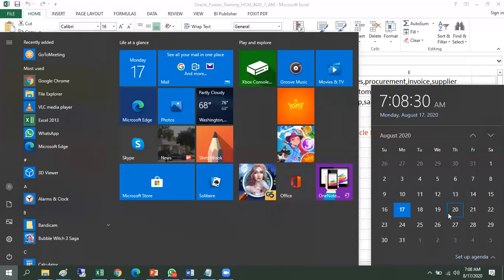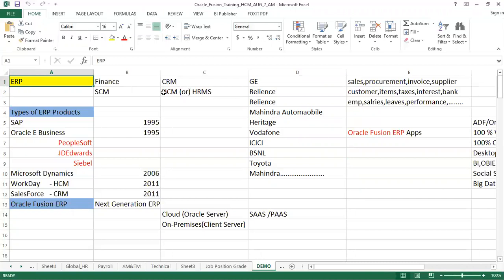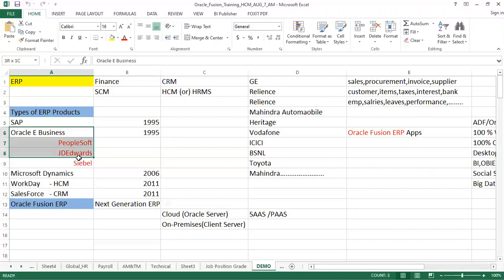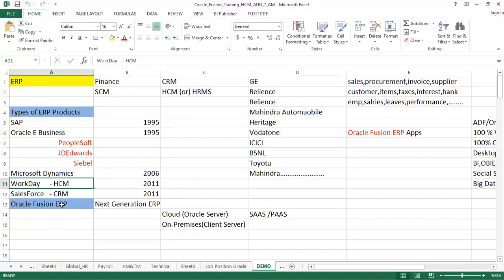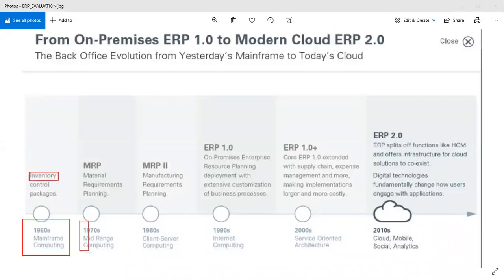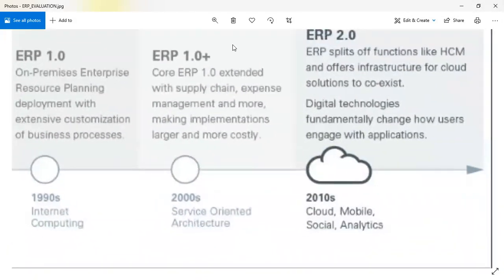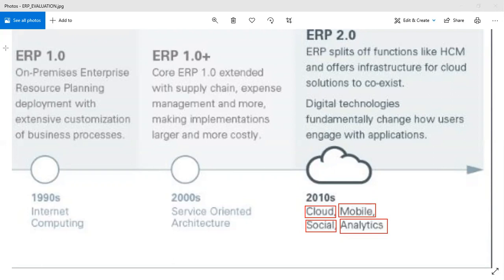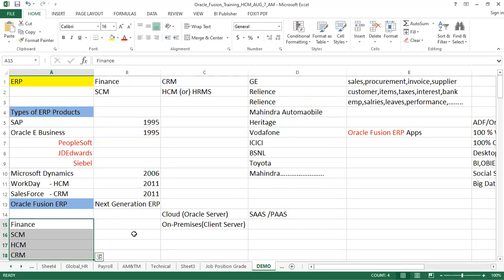Different Types of ERP Applications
This is the Right time to upgrade your skills from Existing ERP to Oracle Next Generation
Oracle Fusion cloud HCM (Human capital management) Latest Version R13 20 B